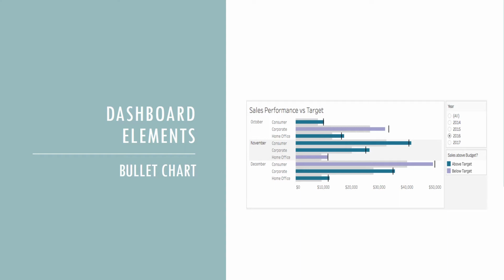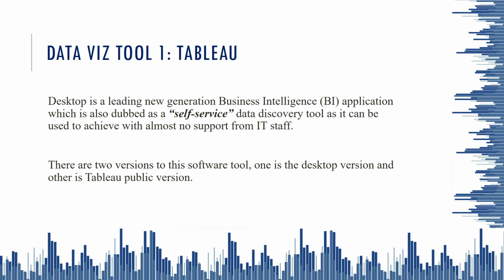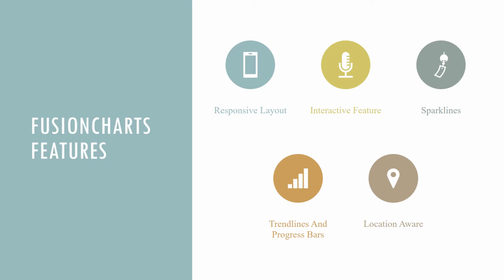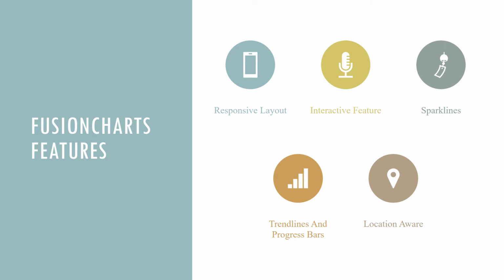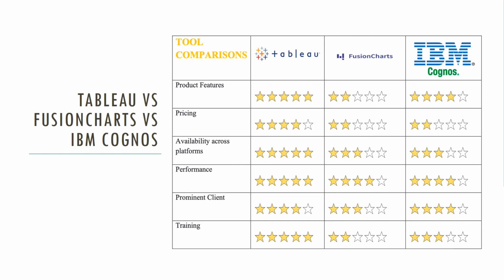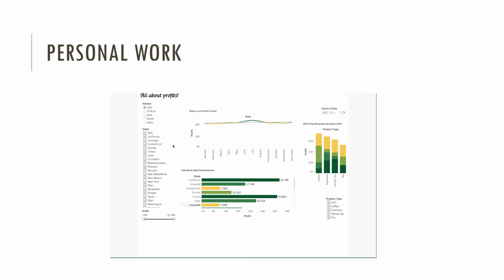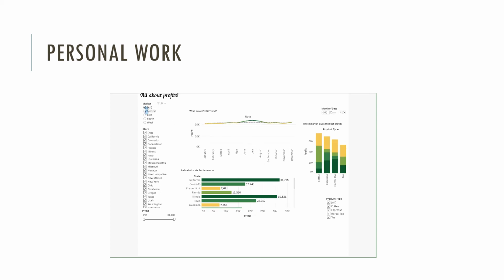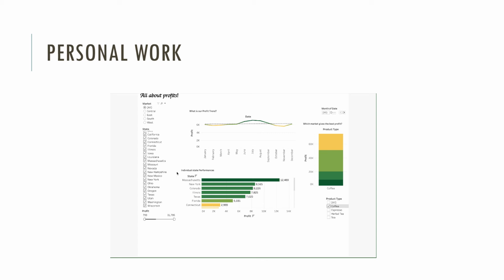Team- Lone Wolf | Dashboards and Data visualizations